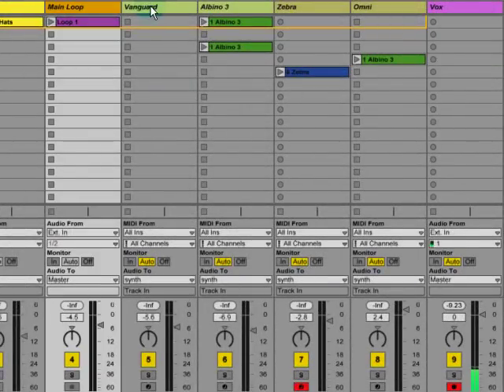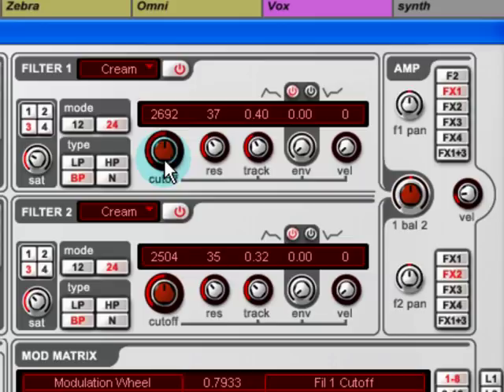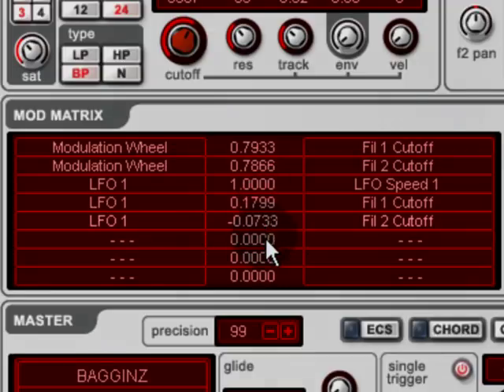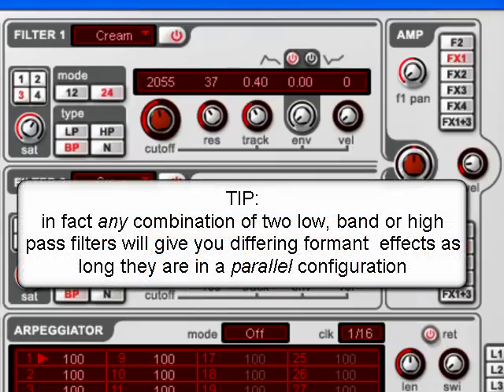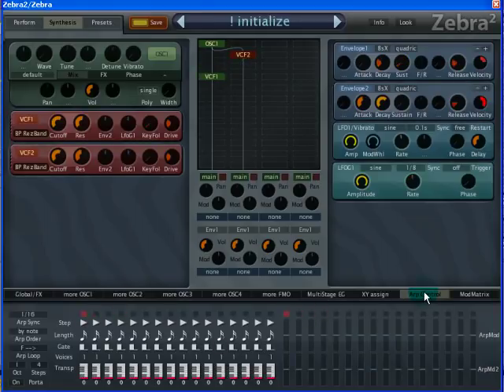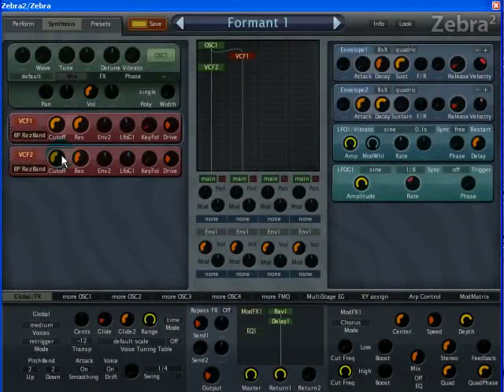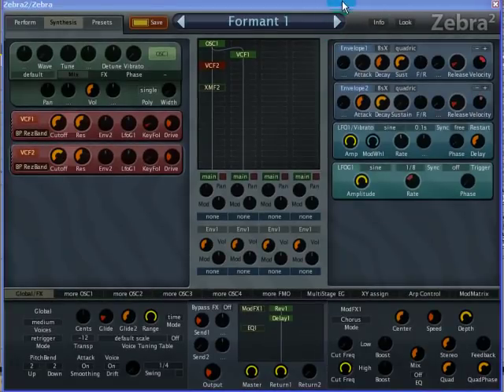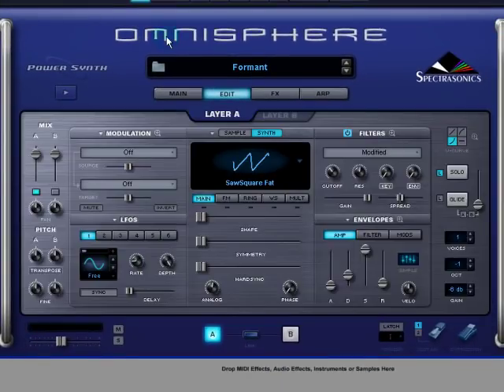16. Formant Filters - Creating Synthesised Vocal Sounds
How to configure your filters to create freaky formant filtering for very easy vocalese...     Also check out the "Cosmosis Bass Secrets series"   for the er... basics  of bass!